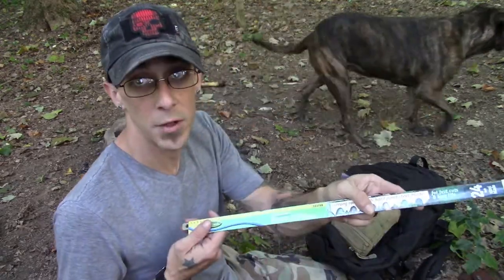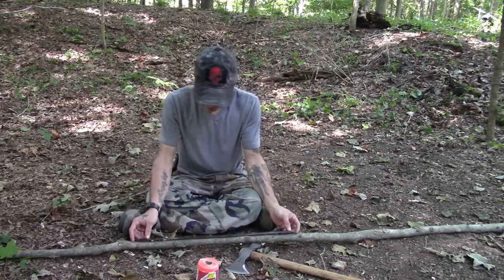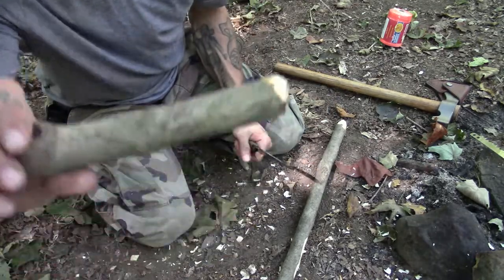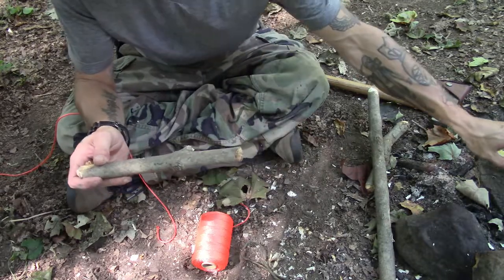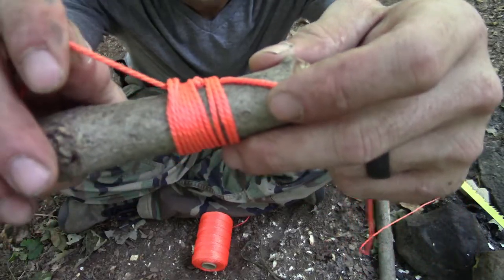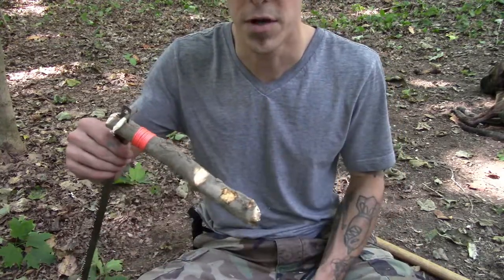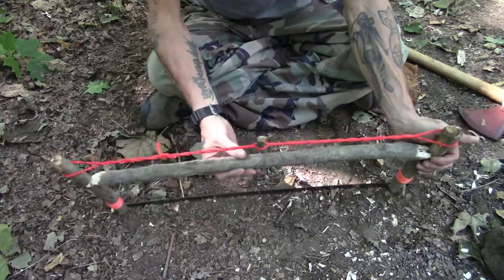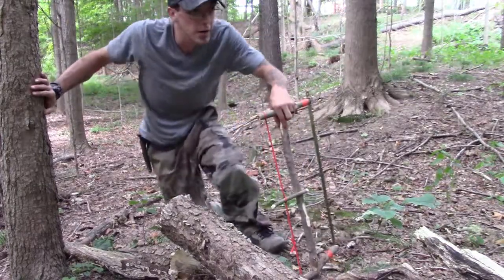Bushcraft Bucksaw Made From Sticks!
You can buy a bucksaw all day, but we all know its more fun to make one! I screwed up through the video and kept calling it a bow saw.  This was a fun project to reinforce some basic carving and lashing skills.
A bucksaw is useful for many chores from building shelter to collecting firewood and building camp items. I feel its a saw is an essential piece of gear in any kit.